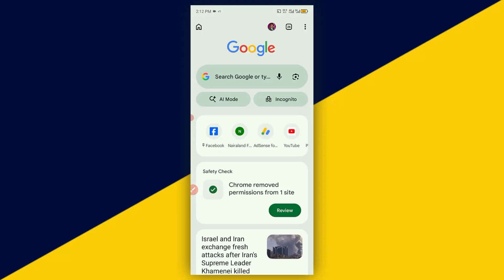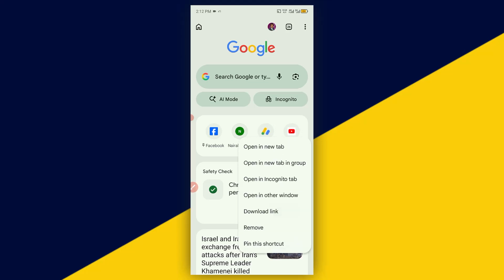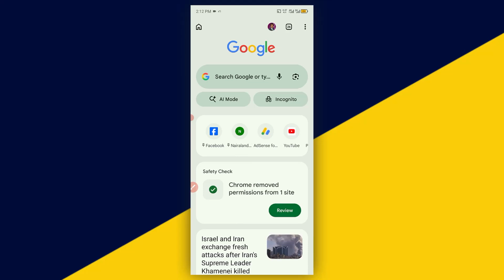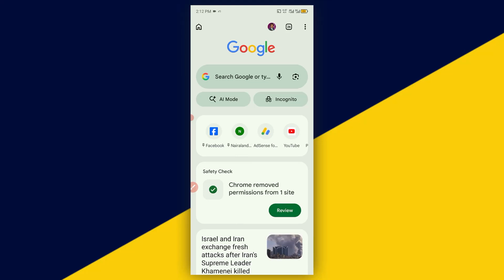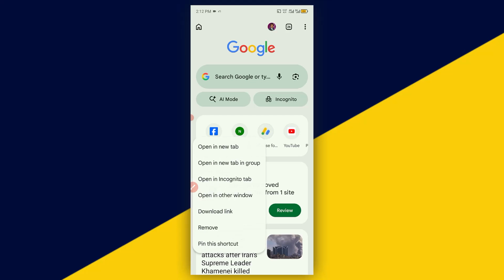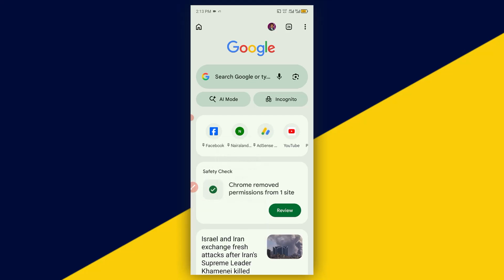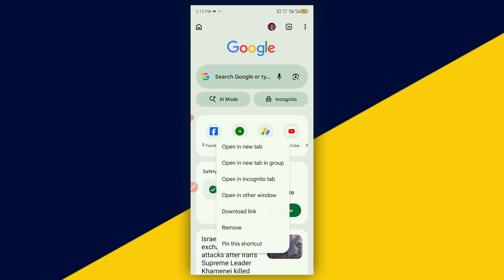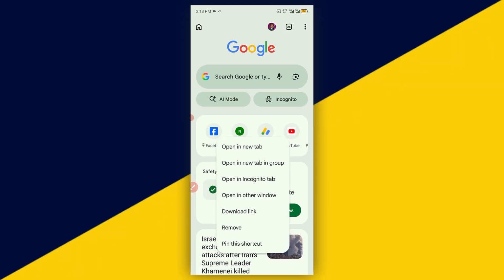How to Pin Website Shortcut in Chrome on Phone